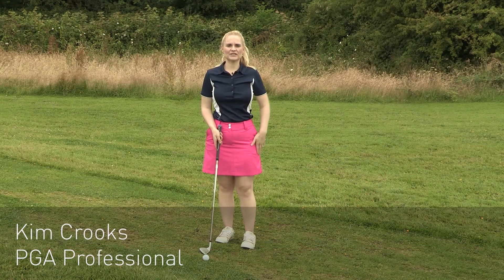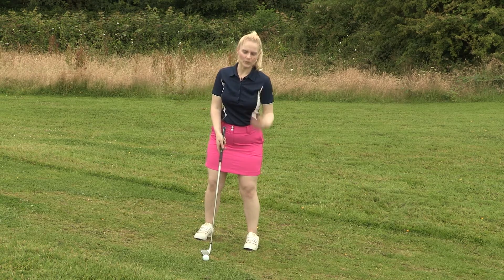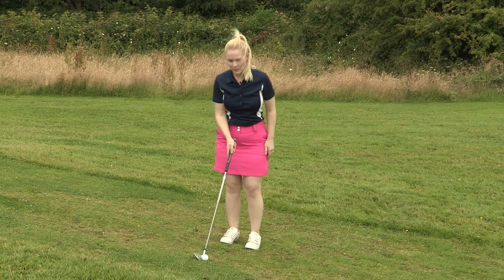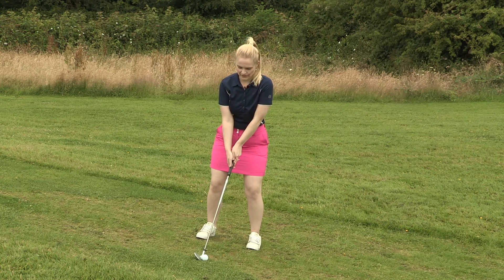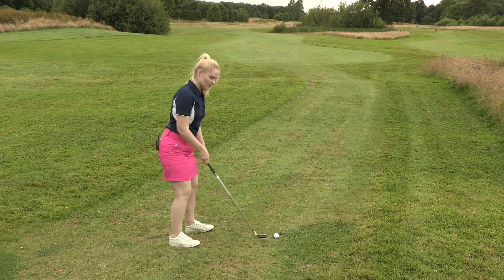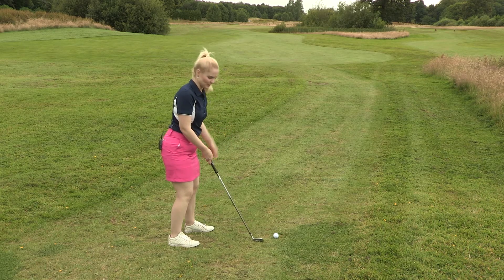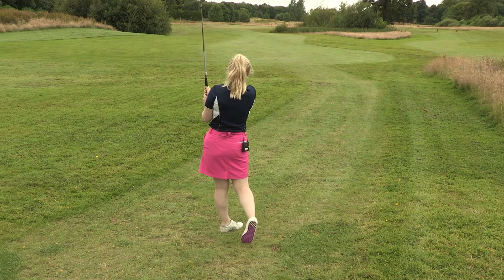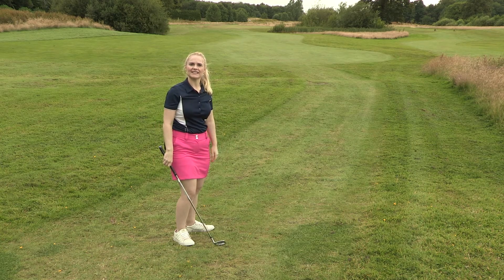American Golf's Kim Crooks | Tip for playing from a downhill lie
A downhill lie means a weight distribution amendment. Kim talks you through how to get the right stance for this tricky shot.